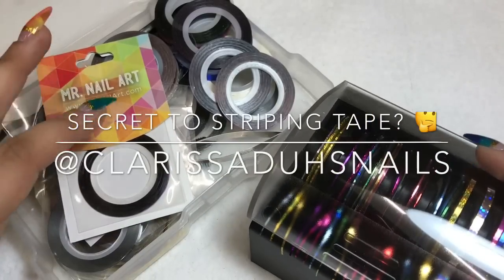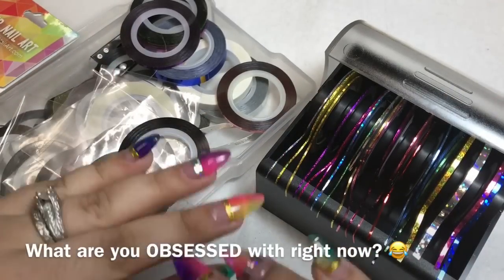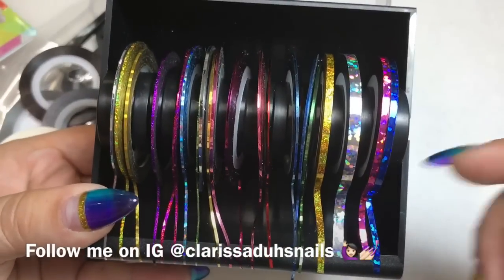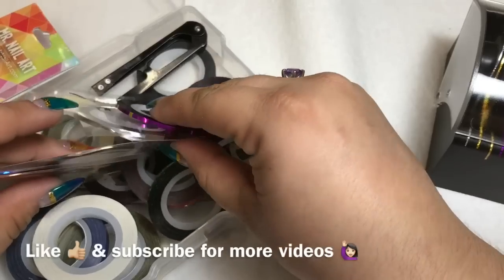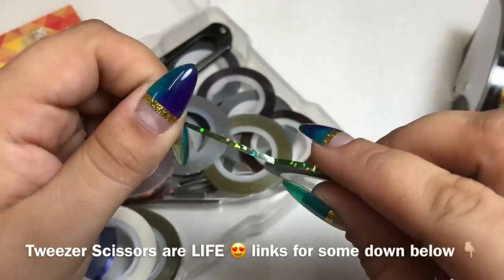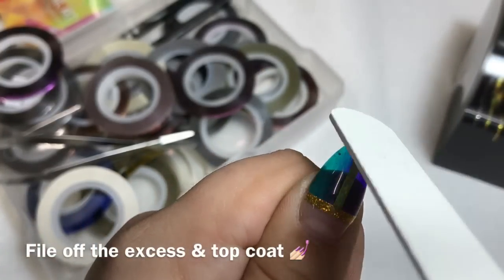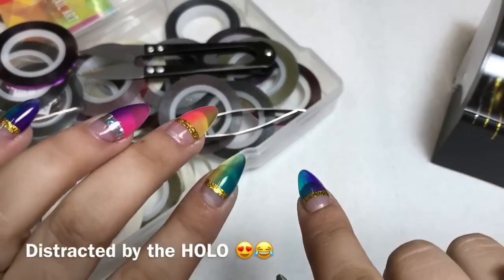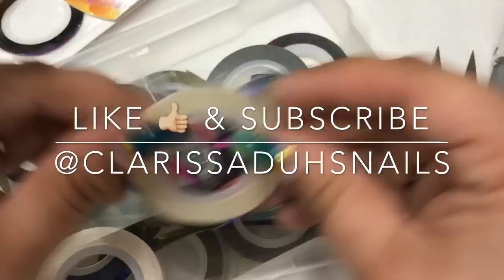SECRET TO STRIPING TAPE?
OBSESSED with STRIPING TAPE now that I have this tape dispenser!